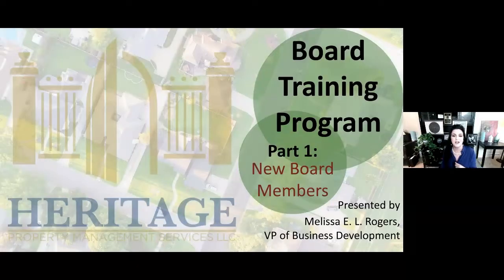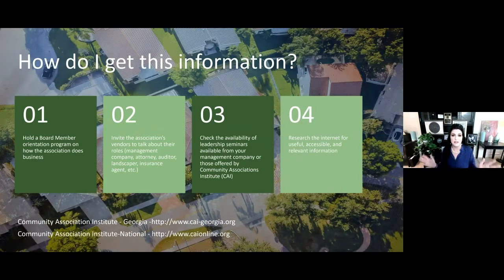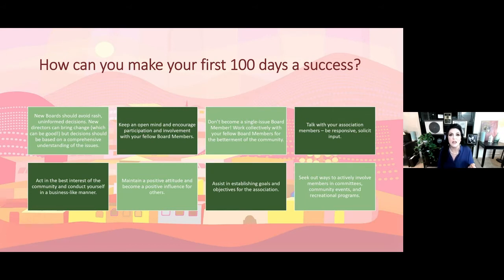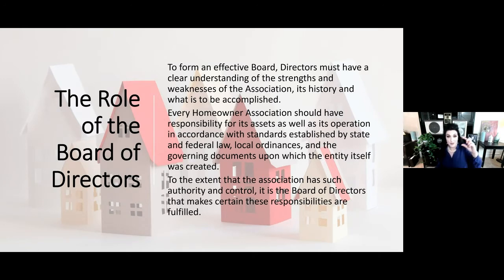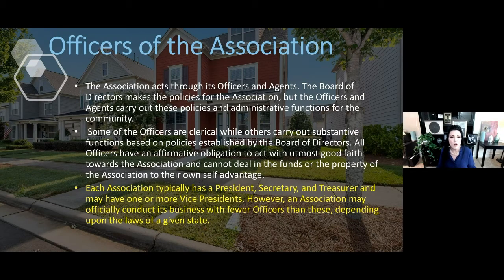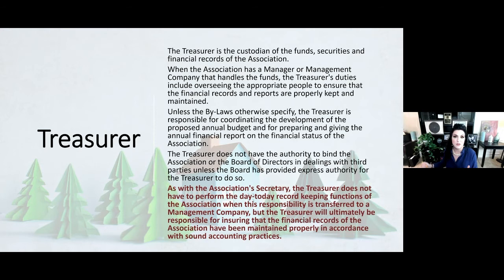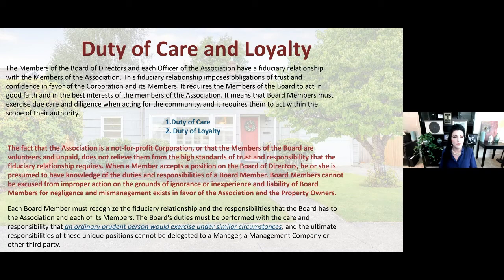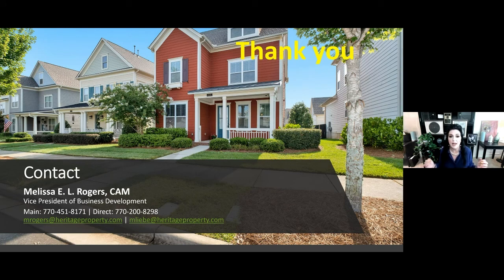Board Training Series, Part 1: Welcome New Board Members!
One of our favorite Heritage University courses has been expanded to a multi-part series in 2022! In Part 1, we introduce the essentials that new board members should keep in mind as they undertake their role on their association's Board of Directors!

Jump to a section:
00:00 - Welcome!
02:20 - What You Will Learn
02:47 - Keys to Success for New Board Members
23:26 - Role of the Homeowner
28:20 - Role of the Board
37:38 - Officers of the Association
39:36 - President
43:23 - Vice President
44:58 - Secretary
47:01 - Treasurer
49:57 - Committees
54:57 - Duty of Care & Loyalty
57:36 - Q&A Session

Follow us in these locations for more information of Heritage and community associations:

Presenter/Writing: Melissa Rogers
Video: Joshua Mathews
Moderator/Editor: Kate Pierce